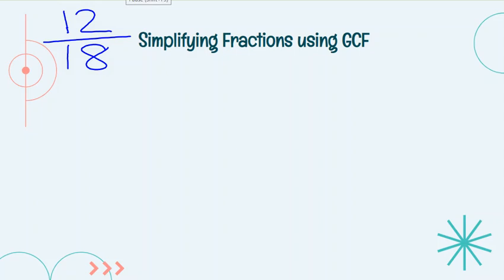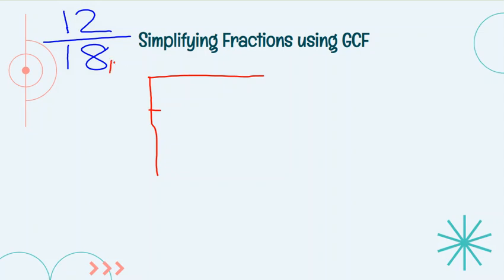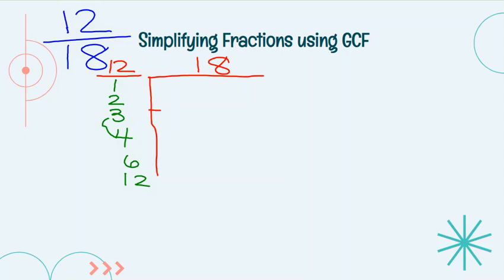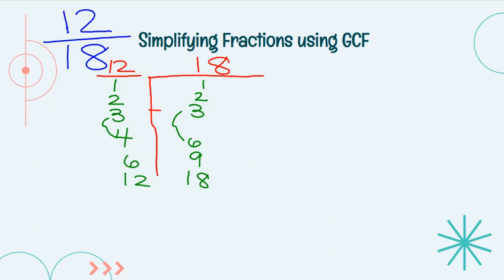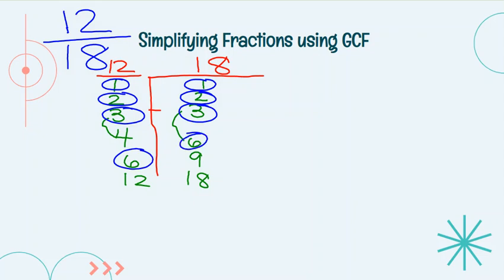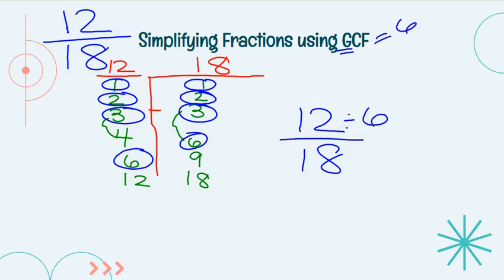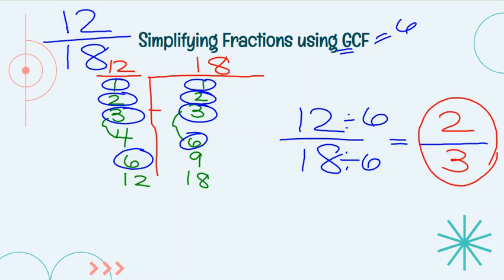Simplifying Fractions using GCF